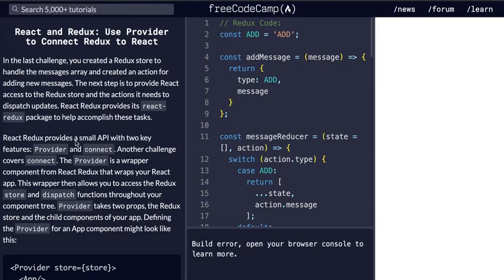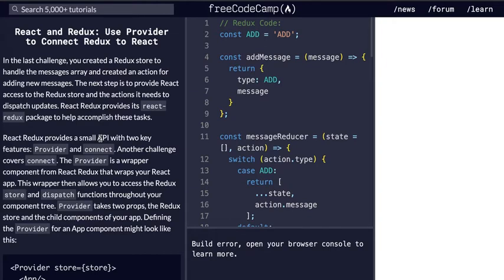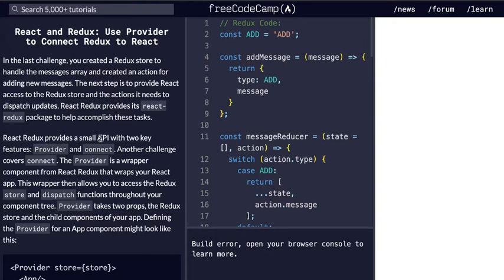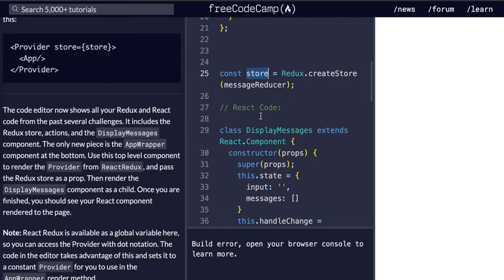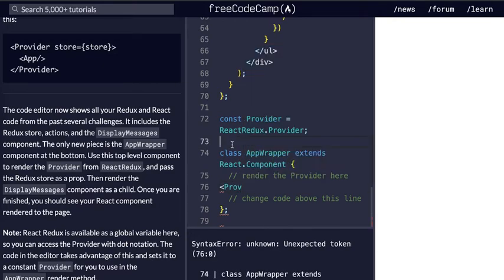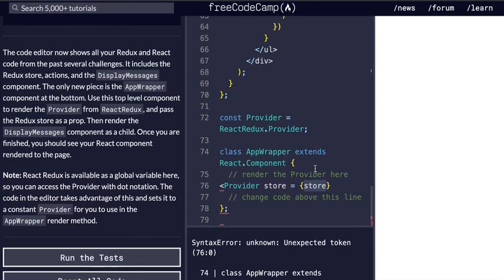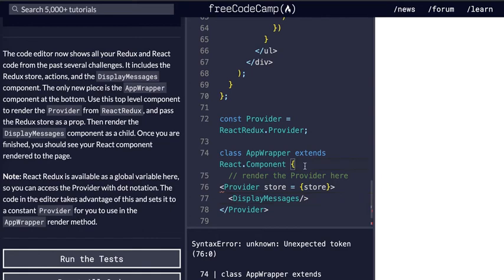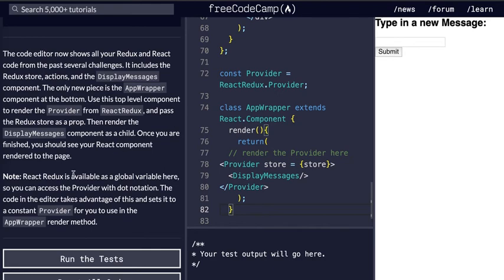Free Code Camp - Use Provider to Connect Redux To React - SOLUTION !!!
Comprehensive walk-through of Free Code Camp's Challenge,  Use Provider to Connect Redux To React   , of the Introduction to the Redux's section.